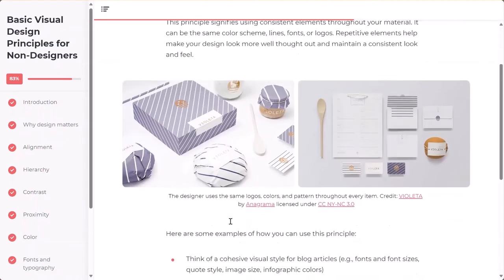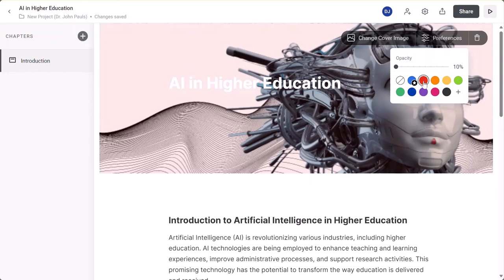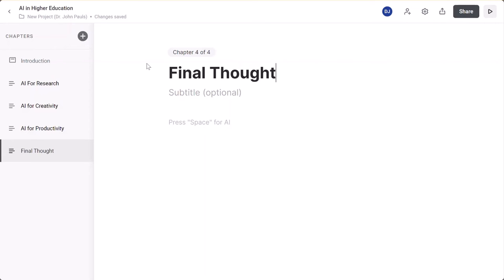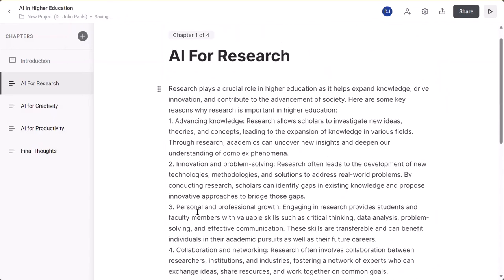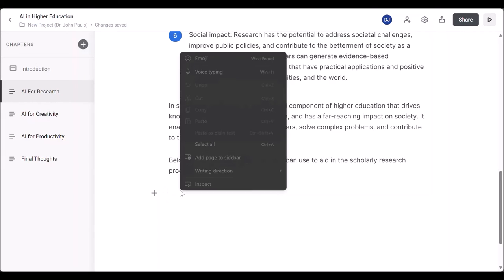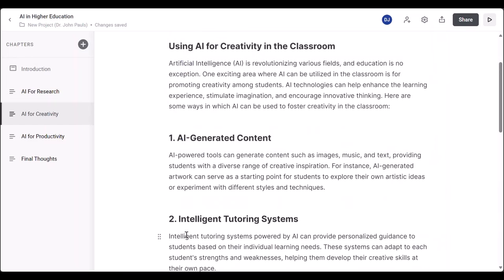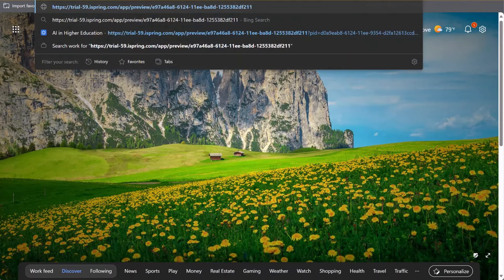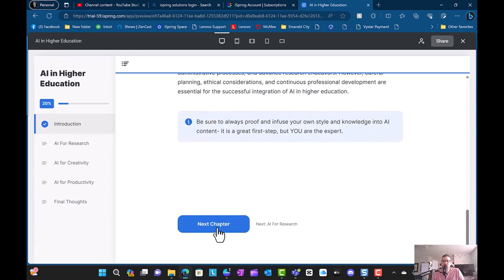i-Spring Page: An AMAZING Tool to Help you Create Courses in Minutes!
I recently had the chance to design with @ispring i-Spring Page and I was BLOWN away! Are you an instructionaldesigner or looking to create quality e-learning experiences? Check out i-Spring Page! This video shows how I rapidly used i-Spring page to create a high-quality learning experience in no time!

Want more info on i-spring? Visit the URL below to learn more! Have fun designing!